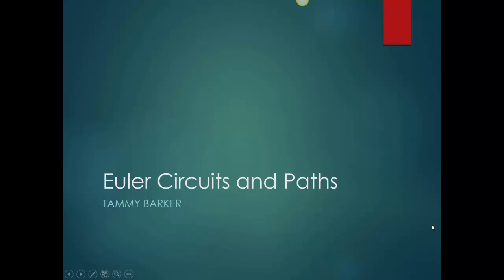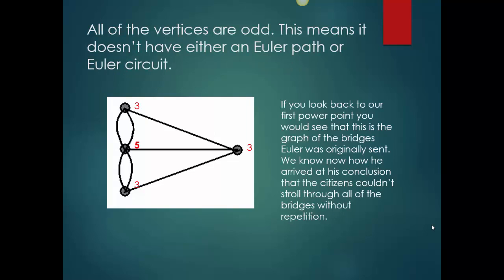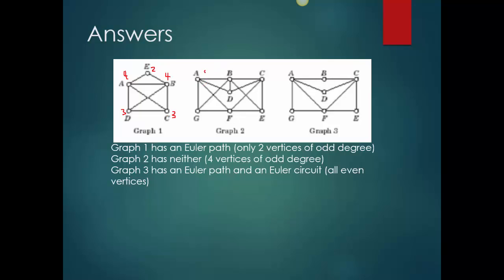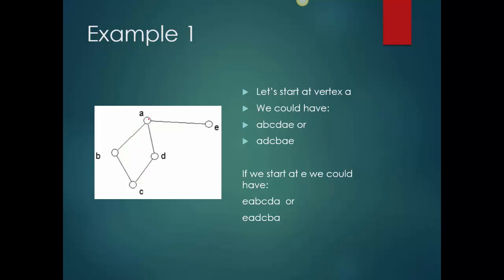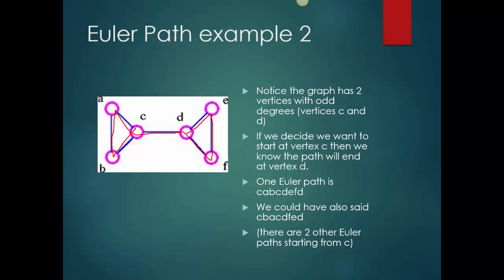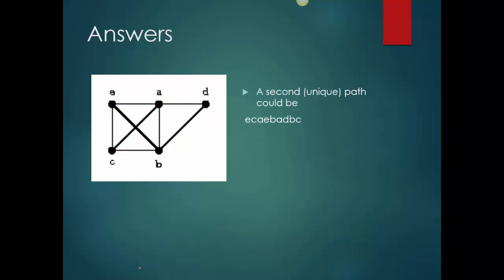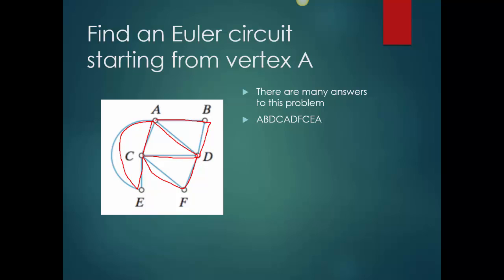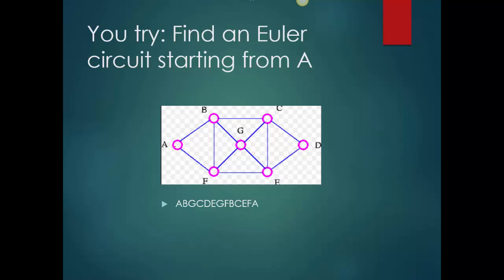Euler circuits and paths